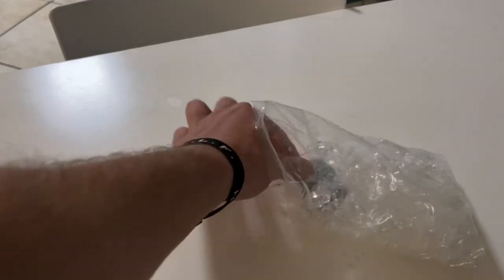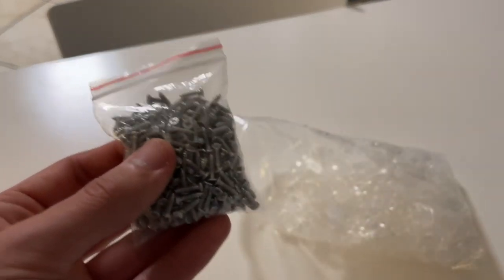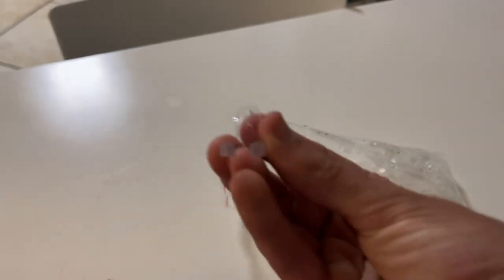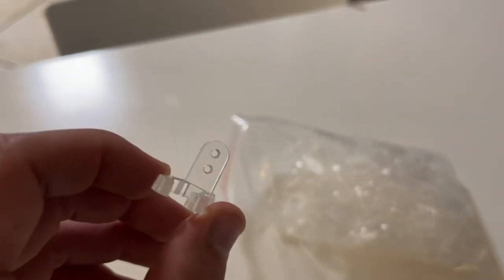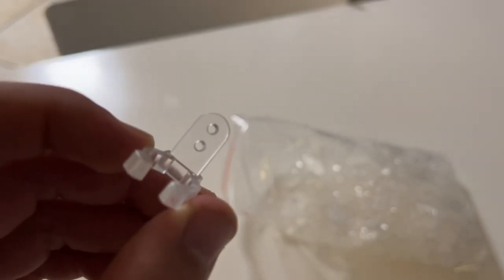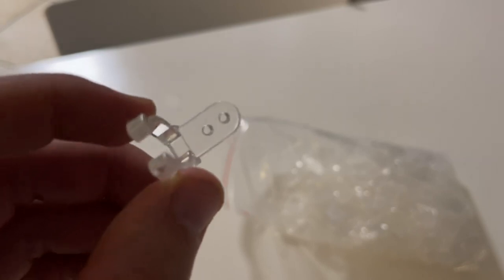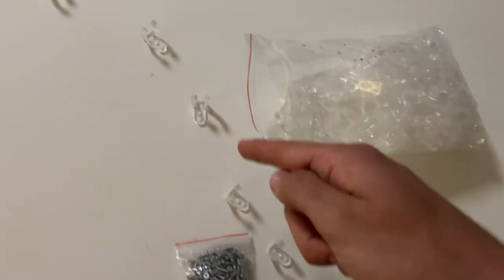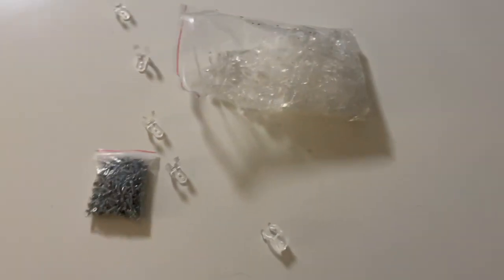AKOAK LED Rope Light Clips Holder 50 Pieces PVC Clips Review